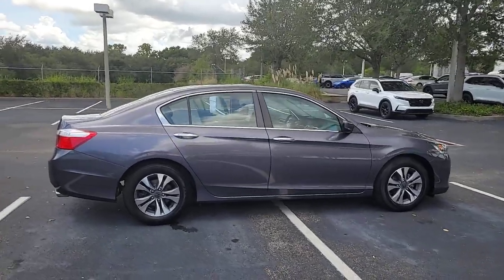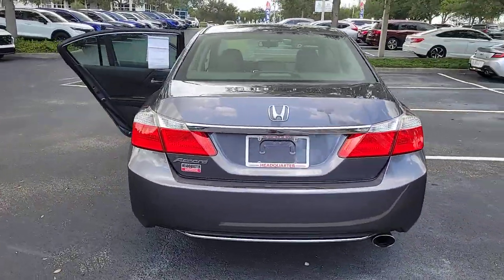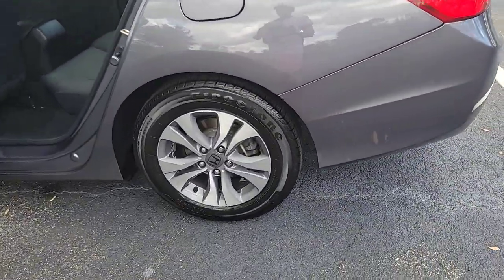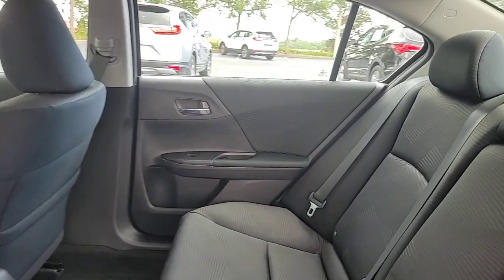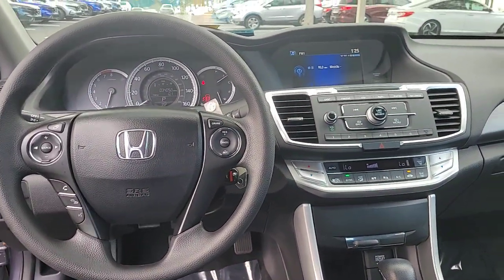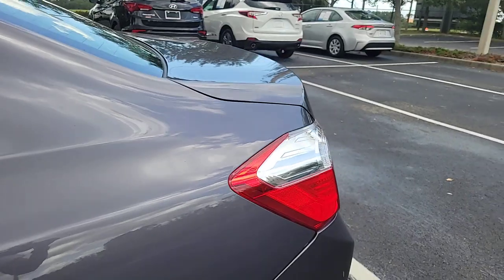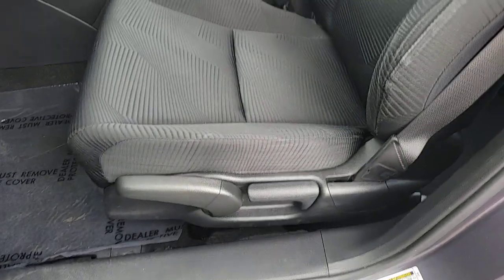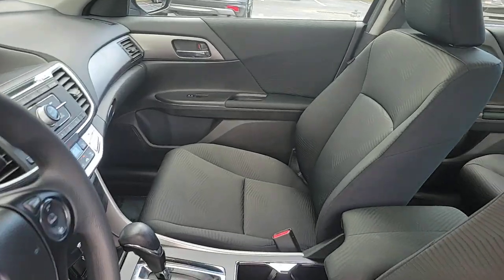2014 Honda Accord Sedan Winter Garden, Clermont, Winderemere, Winter Park, The Villages, FL PA027220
Used 2014 Honda Accord Sedan LX available at Headquarter Honda in Winter Garden, Florida. Servicing the Winter Clermont, Winderemere, Winter Park, and The Villages, FL area.

Headquarter Honda
17700 State Road 50

2014 Honda Accord LX 2.4L I4 DOHC i-VTEC 16VPRE-AUCTION PRICED!!, LOCATED AT HEADQUARTER HONDA..., No accident history and one owner on Carfax, LOW FINANCING AVAILABLE, LIMITED FINANCING AVAILABLE, AS-IS NO WARRANTY, Accord LX, 4-Wheel Disc Brakes, ABS brakes, CD player, Panic alarm, Radio data system.Headquarter Honda always provides the Best Customer Service on the Best Selection of Value Based Priced Vehicles in our market, so hurry before the one you want sells!Awards:* 2014 IIHS Top Safety Pick+ * Green Car Journal 2014 Green Car of the Year * 2014 KBB.com Brand Image AwardsKelley Blue Book Brand Image Awards are based on the Brand Watch(tm) study from Kelley Blue Book Market Intelligence. Award calculated among non-luxury shoppers. Kelley Blue Book is a registered trademark of Kelley Blue Book Co., Inc.Based on 2017 EPA mileage ratings. Use for comparison purposes only. Your mileage will vary depending on how you drive and maintain your vehicle, driving conditions and other factors.We are conveniently located just a few minutes West of Downtown Orlando, just off the Florida Turnpike between Winter Garden and Clermont! Its one of the easiest drive in Central Florida! Remember: Headquarter Honda Gets You There! So take the easy drive from almost anywhere in Central Florida to visit us or just call one of our Professional Inventory Specialist for more information and schedule a VIP appointment.